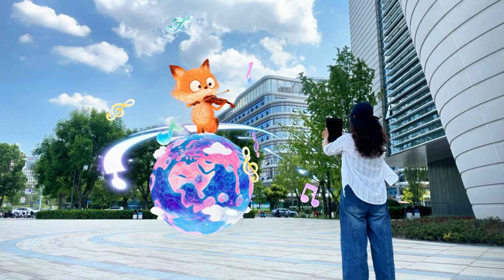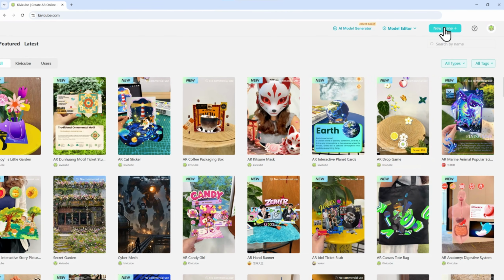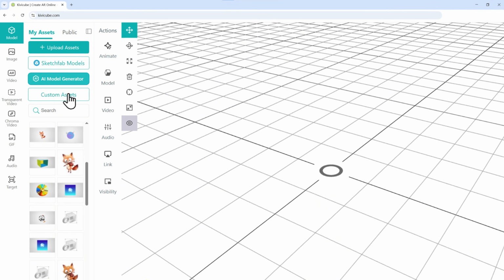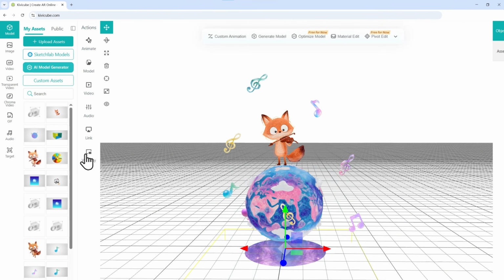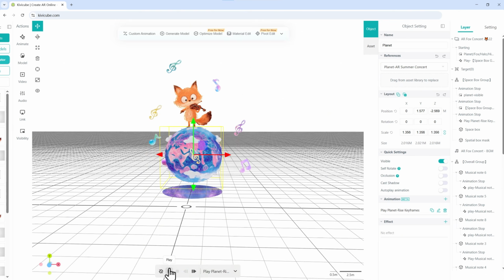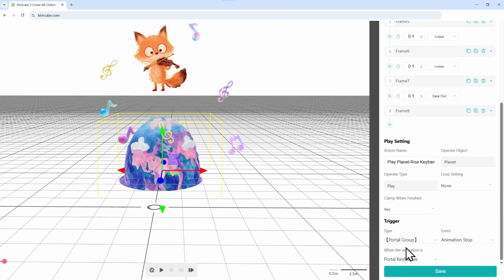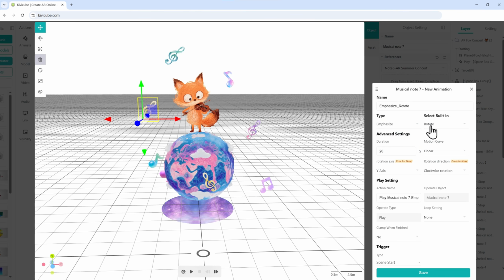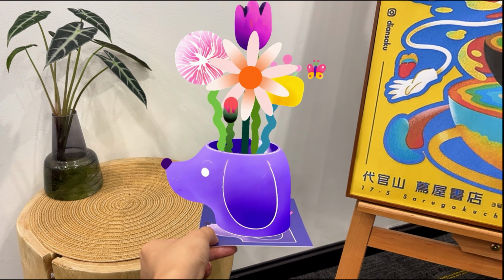How to create an interactive AR installation in minutes | Kivicube Tutorial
Want to make your AR feel more alive? ✨
In this tutorial, I’ll show you how to bring your AR to life with Frame Animation in Kivicube. With just a few simple drags, you can create a bouncing planet and make music notes float along custom paths.No extra animation software needed. With Frame Animation in Kivicube, you can make your assets move exactly the way you want.🦊🎻🌍

👉 You’ll learn how to:
🎨 Create Line-Art Models with Kivi AI
 〰️ Create smooth path animations
 ✨ Add squash-and-stretch effects
 👁️ Control when assets appear with Visibility
 🎬 Combine Frame Animation with Custom Animation
 💫 Add transparent videos to make your AR scene more dynamic

⏱️ TIMESTAMPS
00:00 – AR Animation Preview
00:37 – Build Faster with a Template
01:18 – Build the AR Scene from Scratch
01:36 – Generate Stunning 3D Models with AI
02:37 – Create a 3D Portal with Depth
03:24 – Group Assets for Faster Editing
03:44 – Control When Assets Appear
04:23 – Animate the Portal Entrance
05:13 – Create Planet Path & Squash-and-Stretch Animations
06:57 – Create the Fox Jump Animation
07:30 – Create a Path Animation for Music Notes
07:50 – Make Music Notes Spin & Float with Custom Animation
08:26 – Add Transparent Videos from the Asset Library
08:53 – Preview the AR Experience
09:10 – Final AR Preview & Wrap-Up